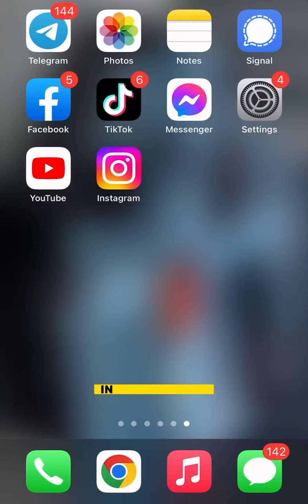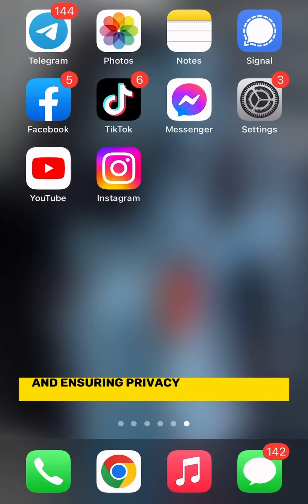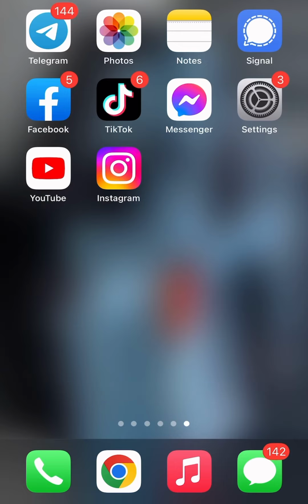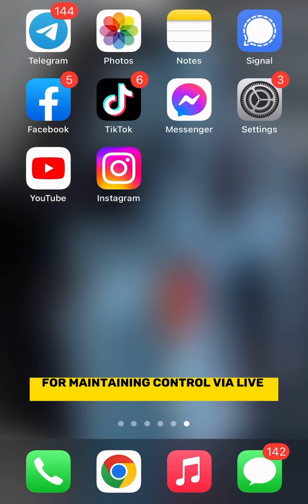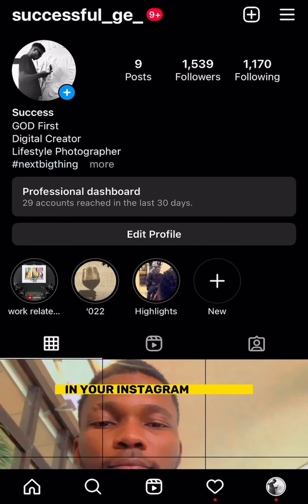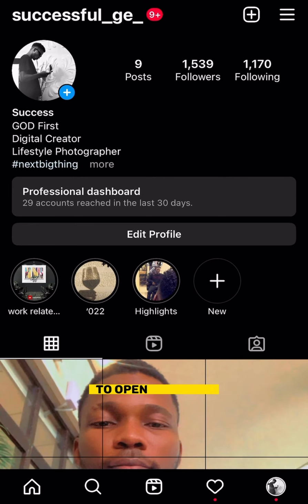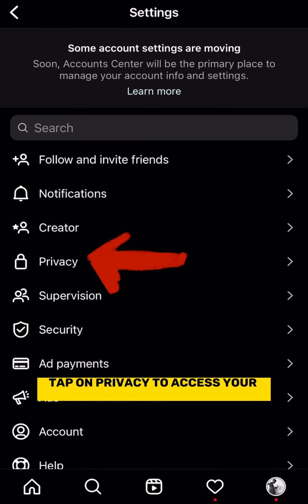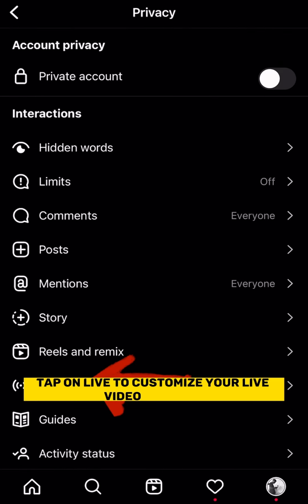Keep Privacy Intact | Turn Off Instagram's Auto Save Live Videos [2023]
In this comprehensive YouTube tutorial, discover how to disable the 'Save Live Videos' feature on Instagram for enhanced privacy and control. Follow our step-by-step guide to confidently manage your live sessions and keep your content from being permanently saved!